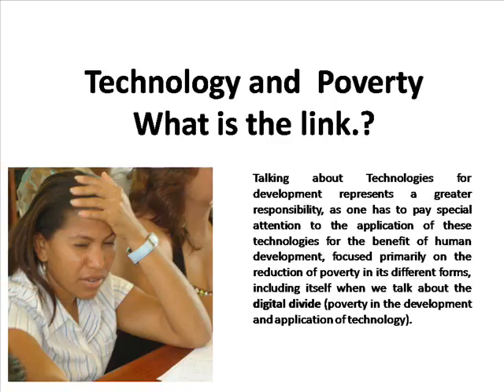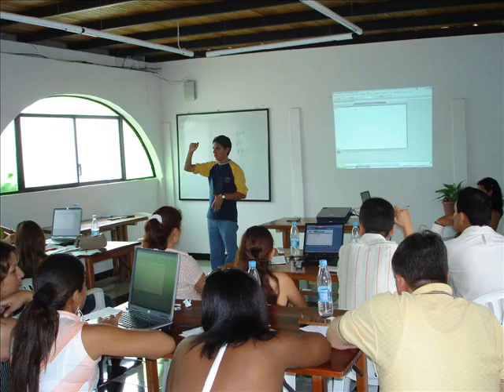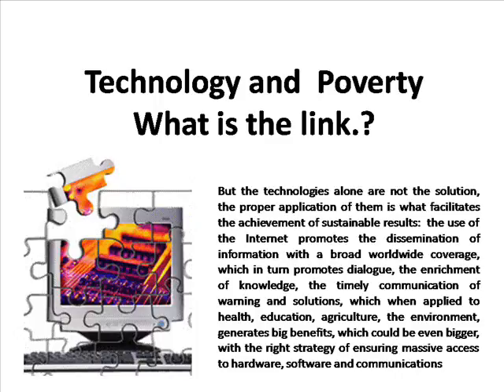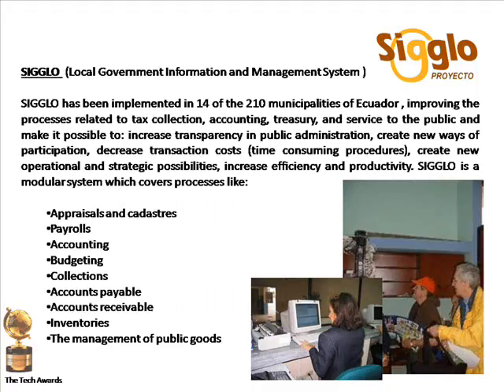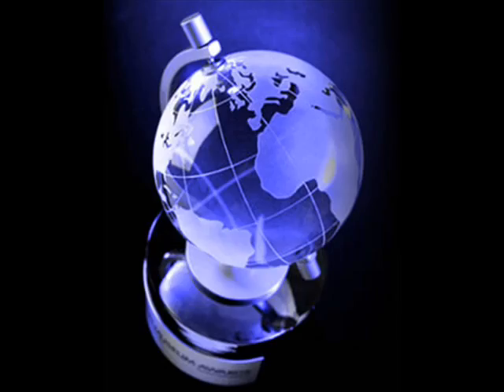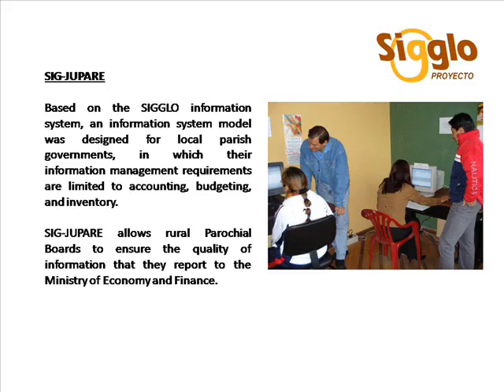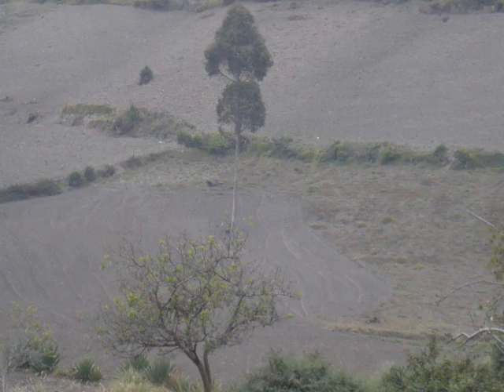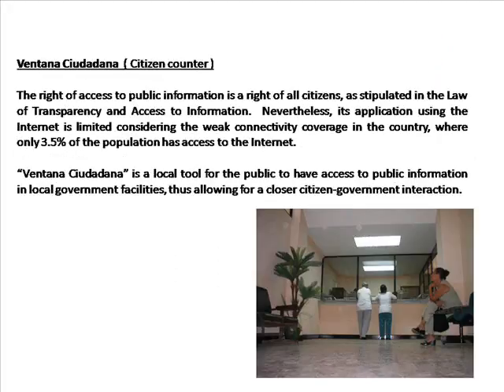itecuador003.wmv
IT Ecuador Presentation